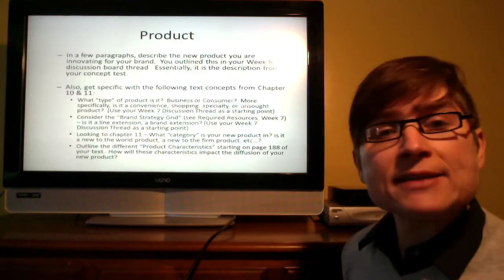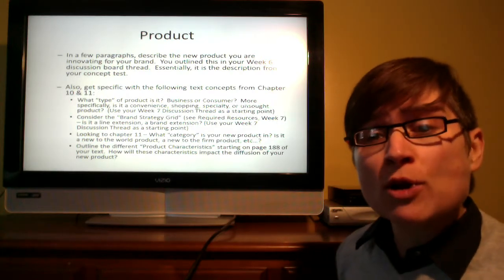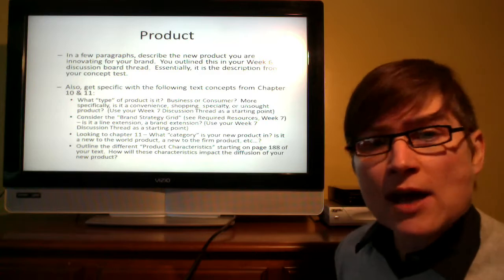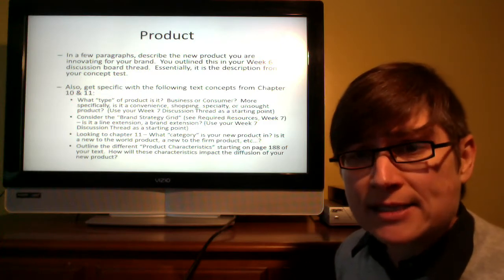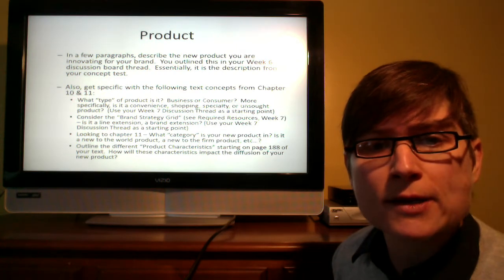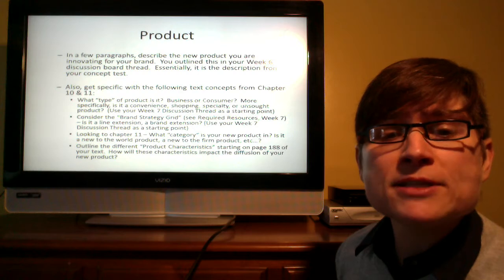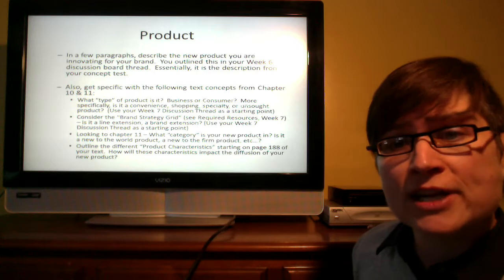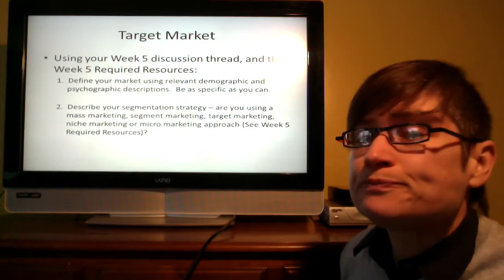MKT220 Project Part 2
A discussion of the Project Part 2 assignment.